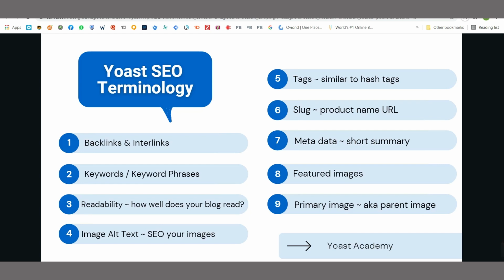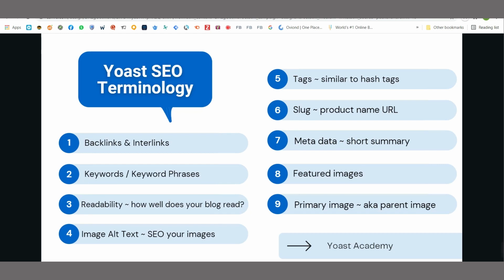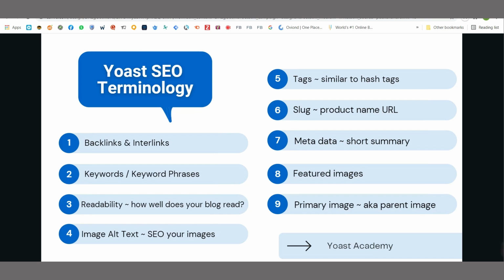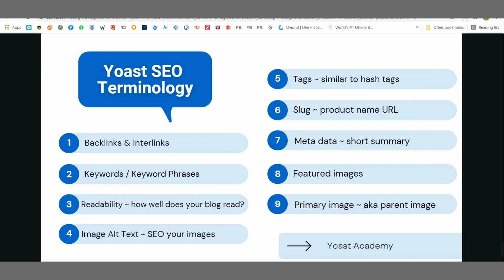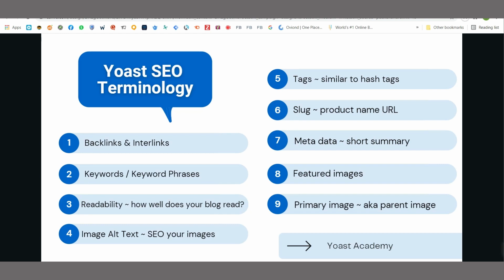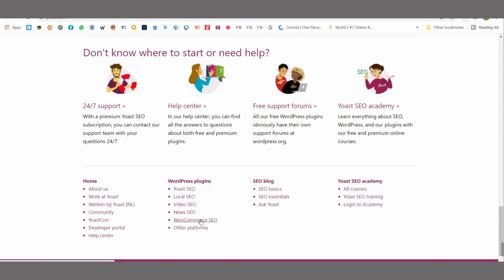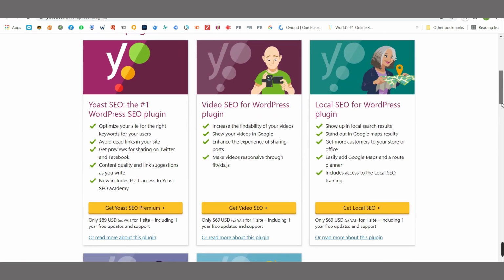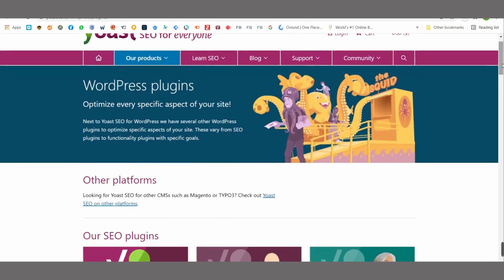Getting Started With Yoast ~ WordPress SEO Plugin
Join our Ready Made Mentor as she walks us through the ins & outs of her favourite SEO tech tool, Yoast.

Yoast SEO is a search engine optimization plug-in for WordPress. The plugin has five million active installations and has been downloaded more than 310 million times.

Get started today, the sooner the better.  Before you know it, you will be a pro at creating SEO friendly content for your website.

Here at Ready Made Stores, we are fully committed to providing our customers, prospective customers and followers with as much information and assistance as possible in order to make a success of their Ready Made Stores.  Subscribe and follow our YT channel to enjoy more live recordings on how to look after your online shop and work best with your social media platforms and other tech tools.